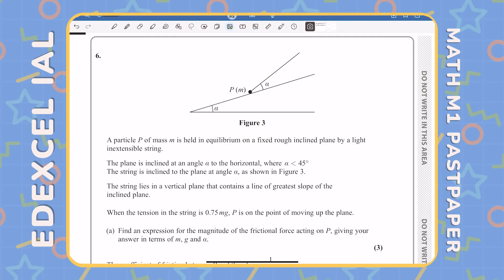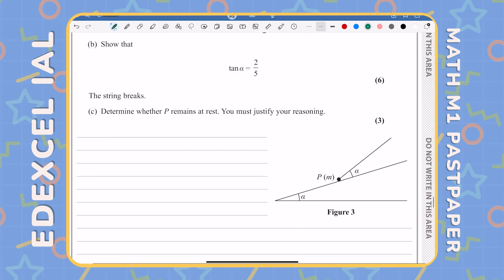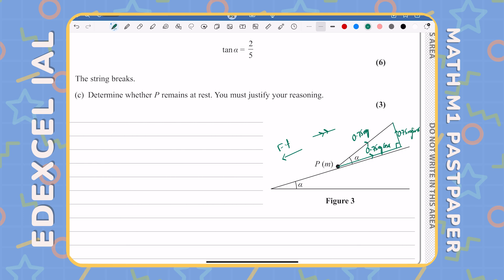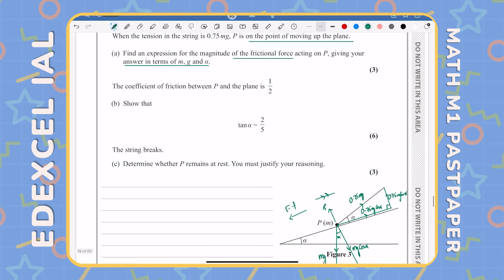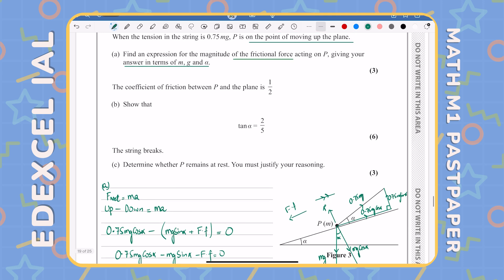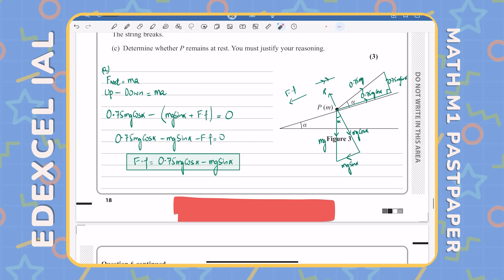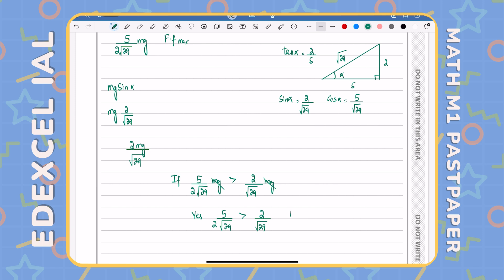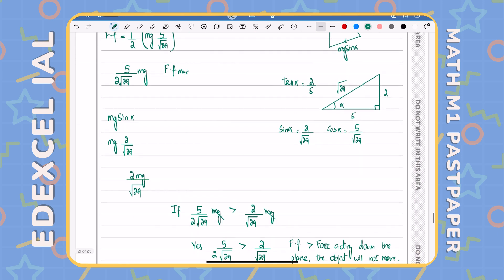Edexcel IAL Math M1 | Jan 2025 | Question 6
Edexcel IAL Math students – this one's for you!

We’re solving Question 6 Jan 2025 M1 paper, step by step.
Perfect for your prep, revision, or catching up on key concepts.